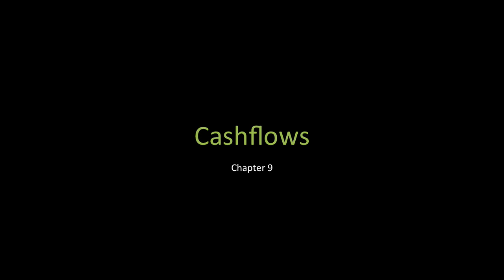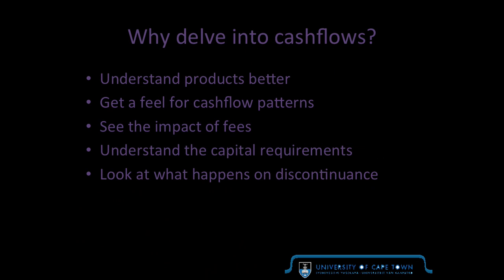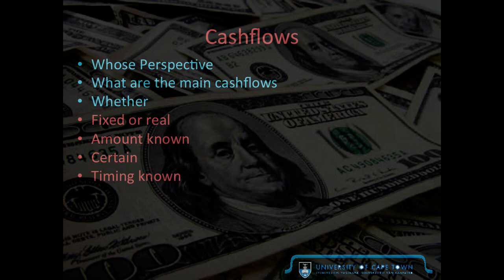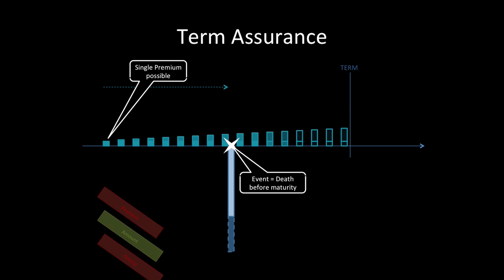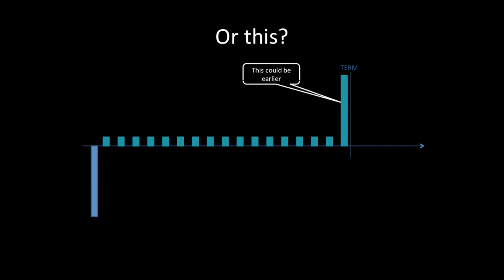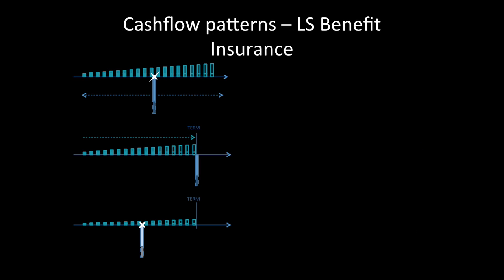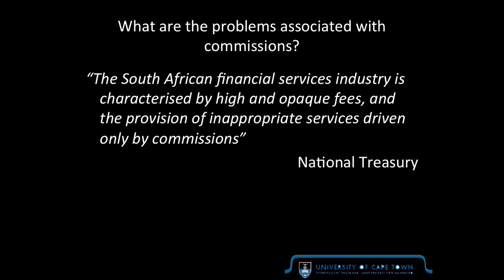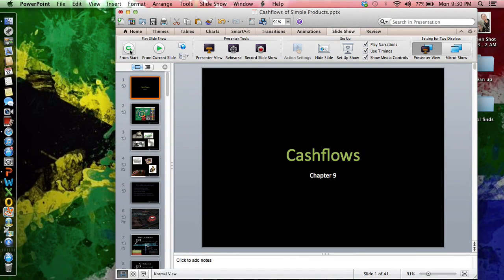CA1 Chapter 9 Cashflows of Products. (Actuarial Science)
This video is on Cashflows